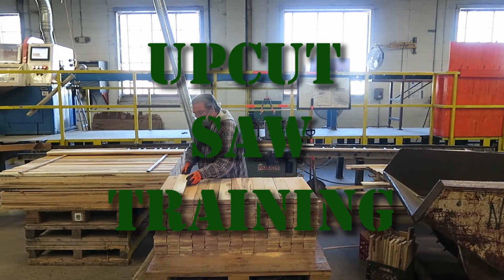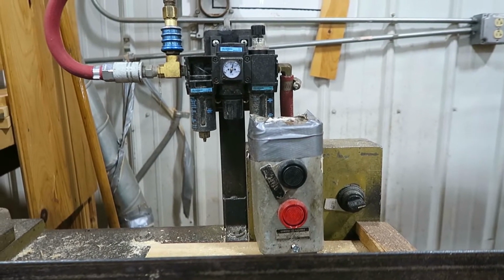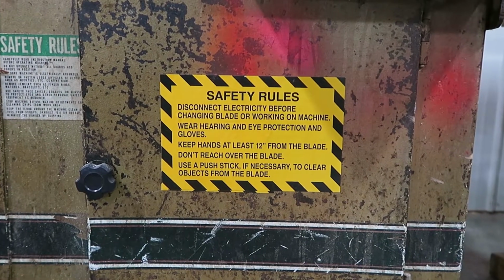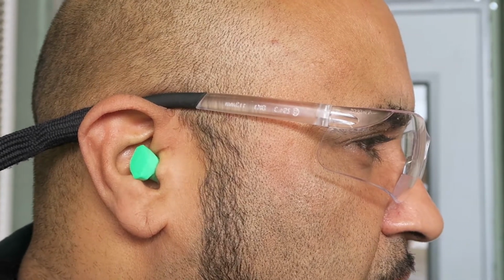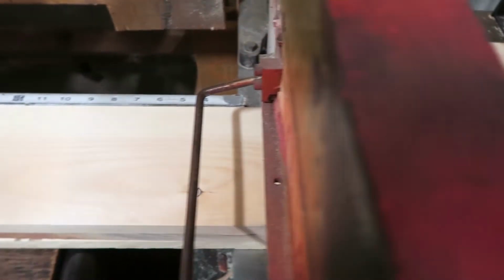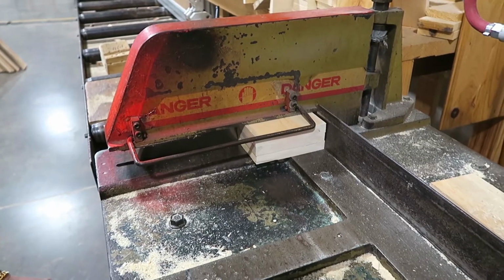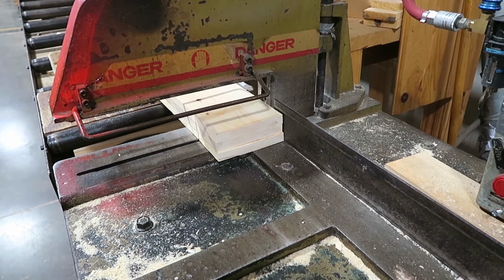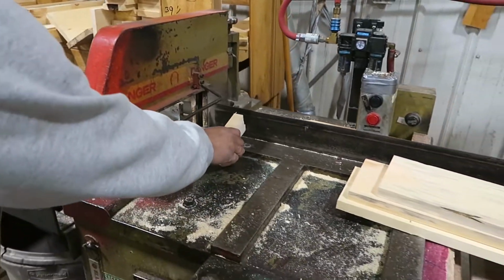Upcut Saw Training // McIntosh Box & Pallet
Upcut Saw Safety Training